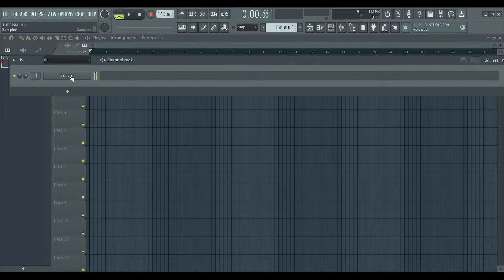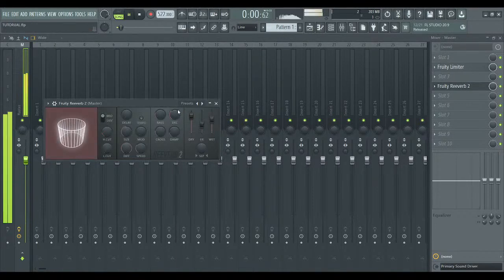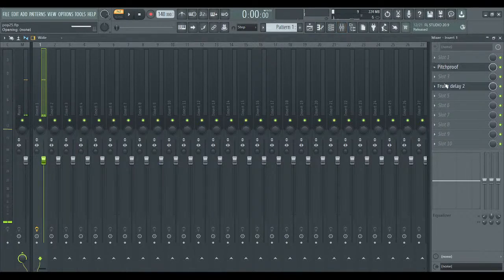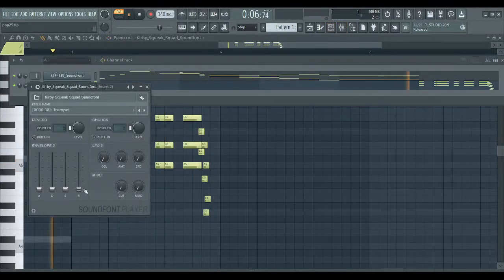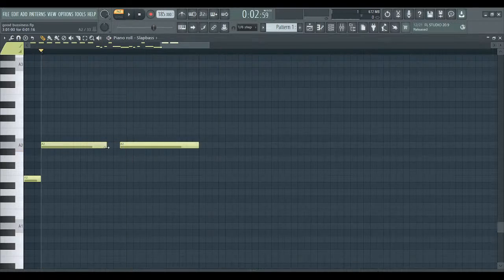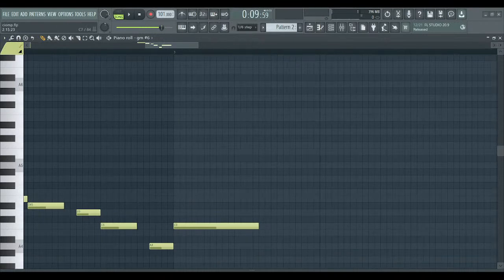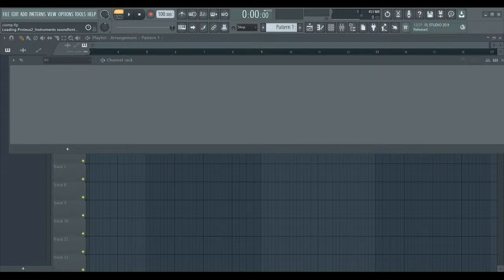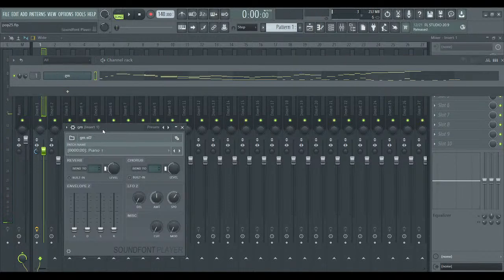FL Studio 20 Tutorial & ranting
Last time I streamed I missed trolling people with farter so I've been a little hesitant.